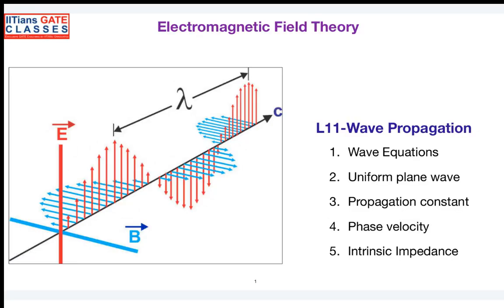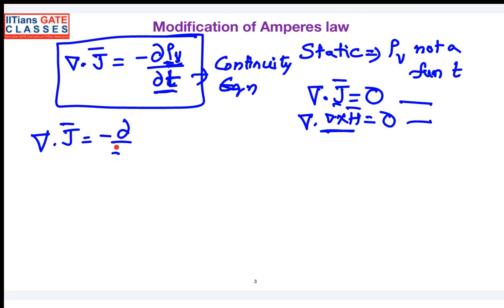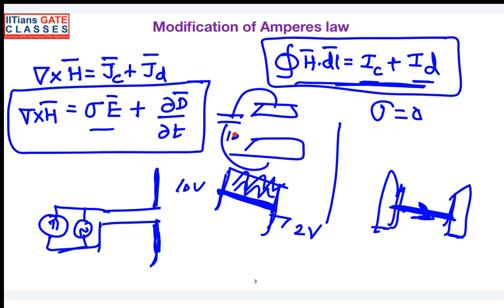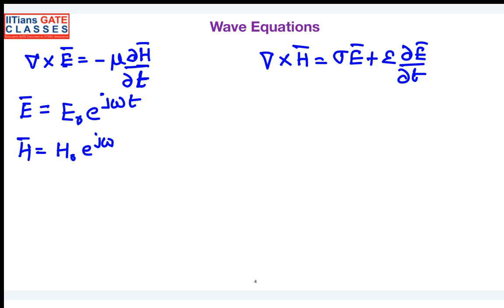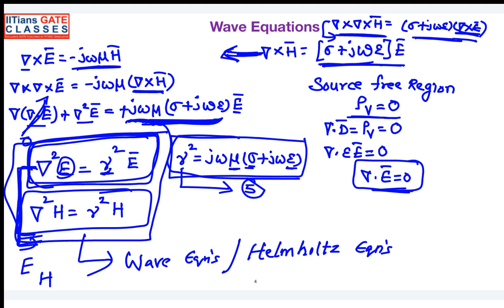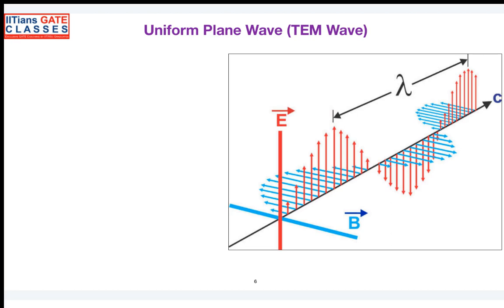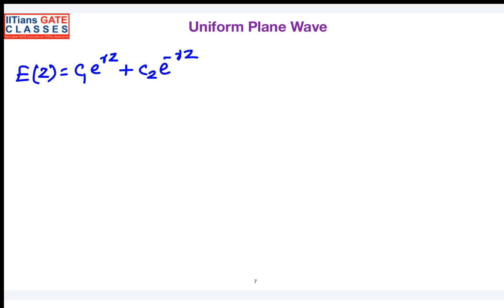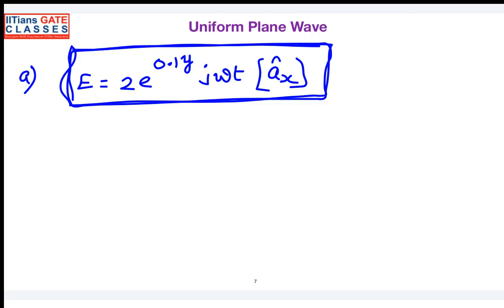Electromagnetic Theory | Wave Equations L17 | GATE EC Lectures | GATE EC Live Interactive Classes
✅Salient Features
Regards,
Team IGC